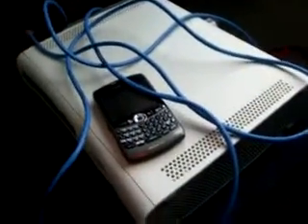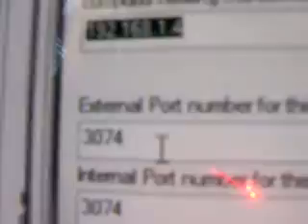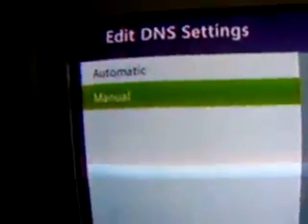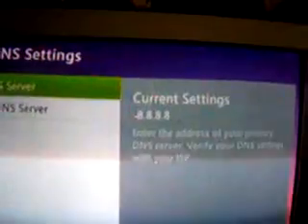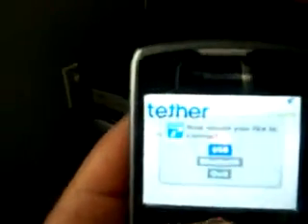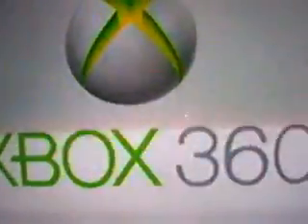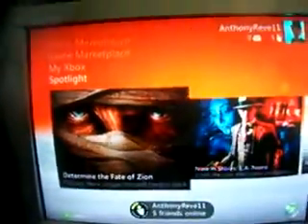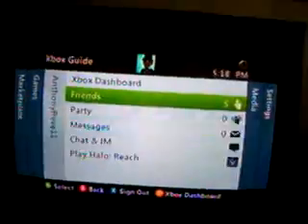How To Connect to Xbox Live With Boost Mobile Blackberrry Curve 8330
go to bb app world and download it to your phone.

After downloaded go to the app and download it for pc or mac. test to see if you can get on internet

then open your network connections right click properties enable Ics (advanced tab)then go to settings click all check boxes obvious click settings under checkbox
click add you'll need 5 new name em xbox1- 5
use this Ip all the way 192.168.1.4
xb1 53 both tcp
xbox2 53 both udp
xbox 3 88 udp
xbox 4 3074 both tcp.
xbox 5 3074 udp
drtcp open it up select tether ethernet adapter and set it at over 1448 mtus
go to xbox set everything on automatic test the connection xbox live should work.
IF anyone have any questions on how to do this leave a post

Boost Mobile phones are the best